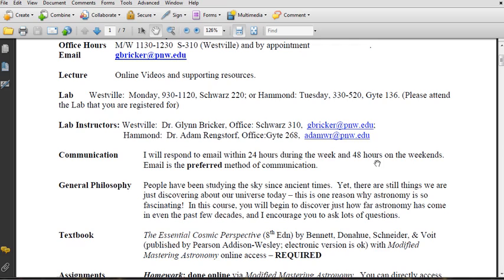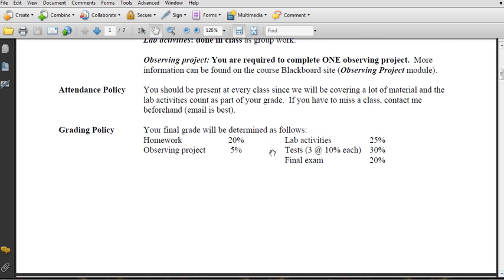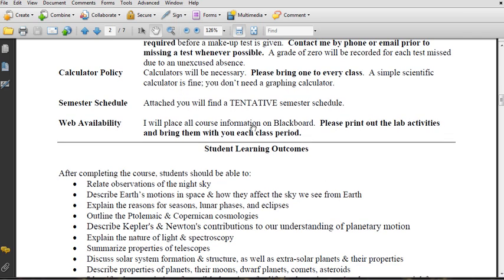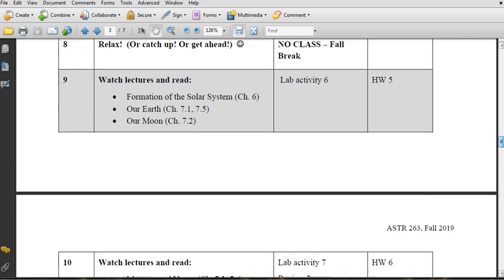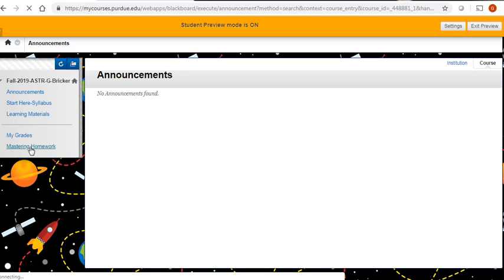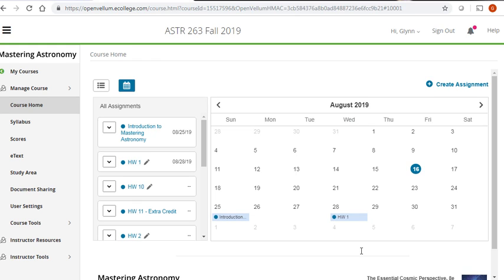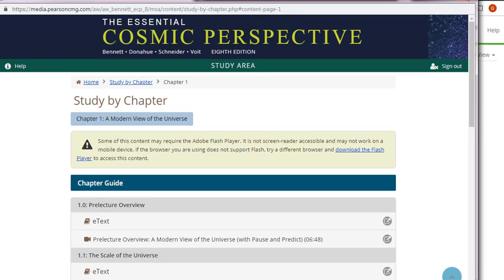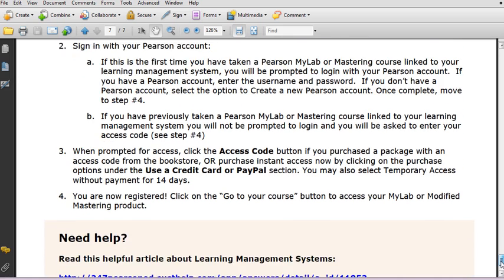ASTR 263 F19 Intro